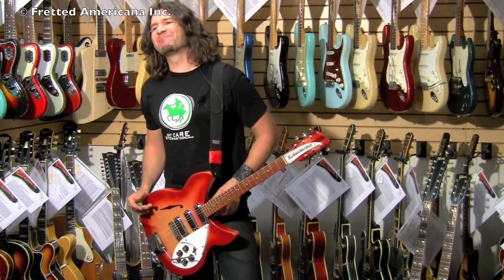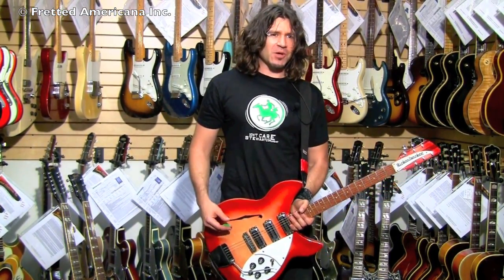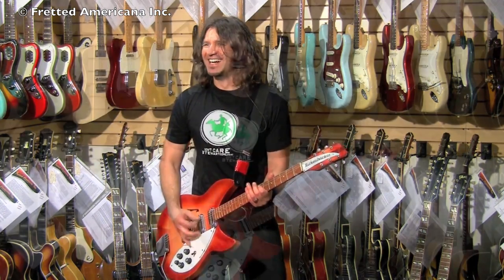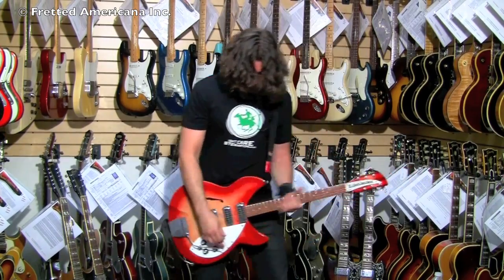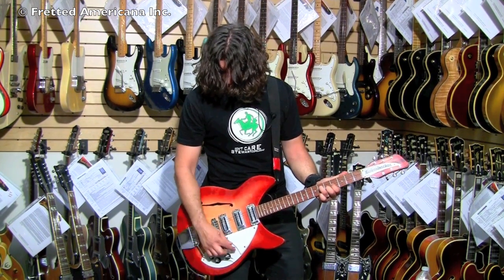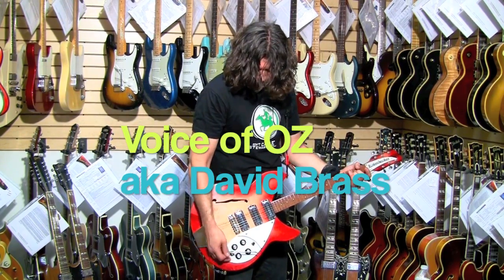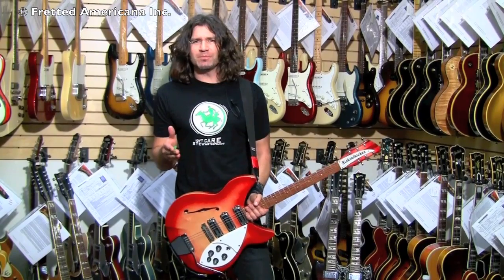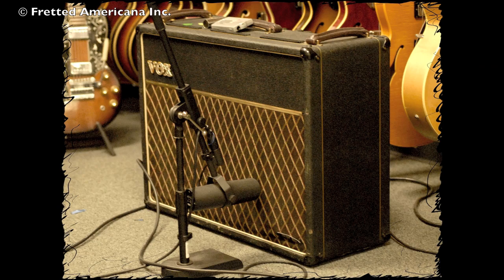PHIL X FRIDAY! WHO DEF LEP PETTY?? ON A 1967 Rickenbacker 01148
This super rare 'Export' only model 14 3/4-inch-wide full-sized thin-body (1 1/2 inches deep) guitar weighs just 7.30 lbs. and has a nut width of 1 5/8 inches and a scale length of 24 3/4 inches. This guitar features offset cutaways, with pointed horns providing a "sweeping crescent" profile across both. Maple body, with a single "f" soundhole, three-piece maple/walnut/maple neck with a medium to thin profile, and rosewood fretboard with 21 frets and white dot position markers. Headstock with white opaque plastic logo plate with black lettering. Serial number "GA 215" (January 1967) stamped onto the jack plate. Individual dual-line Kluson Deluxe tuners with oval metal buttons (stamped on the underside "D-160400/Patent No." Three Rickenbacker chrome bar "toaster" pickups with outputs of 3.93k, 2.72k and 7.69k (that's how the Ricky three-pickup models measure). Two-piece split-level white plastic pickguard with four screws. Five controls (two volume, two tone, and one blend control) plus three-way pickup selector switch, all on lower level of pickguard. Seven-sided black plastic knobs with metal tops with black lettering. The potentiometers are all stamped "137 6617" (CTS April 1966). Rickenbacker six-saddle bridge and separate Rickenbacker vibrato tailpiece. This guitar is in exceptionally fine (9.00) condition, with minimal belt buckle scarring on the back (nothing through the finish) and a few tiny wear marks on the edges. The 'Fireglo' color is deep and rich and shows no signs of fading. The original frets show only a very light amount of wear. Housed in its original Rickenbacker silver hardshell case with blue plush lining (8.75).